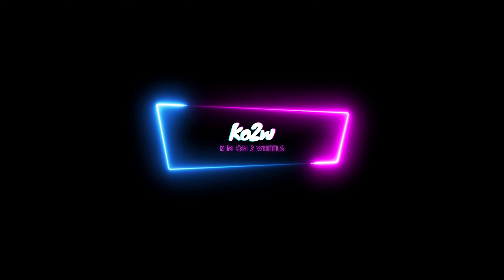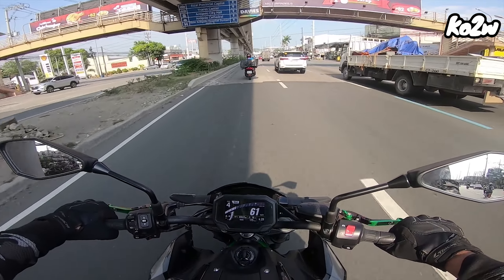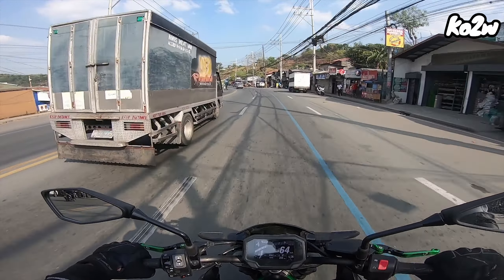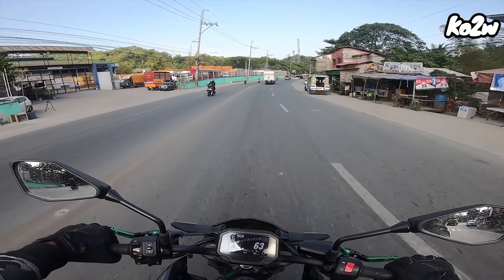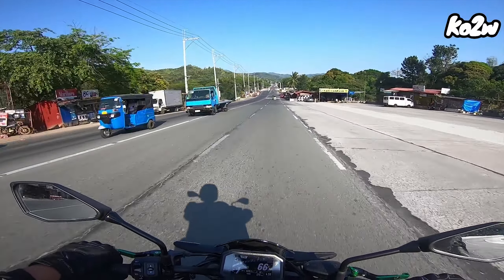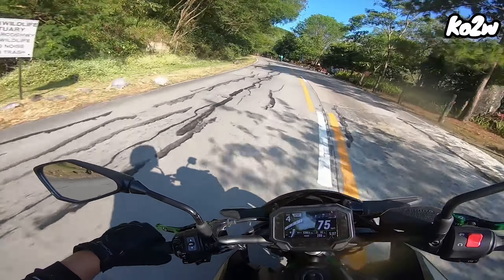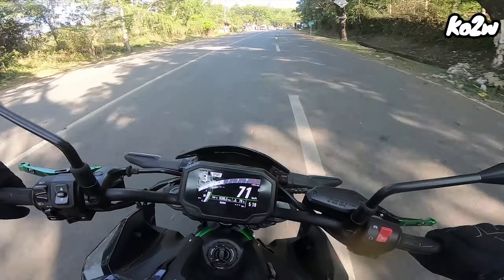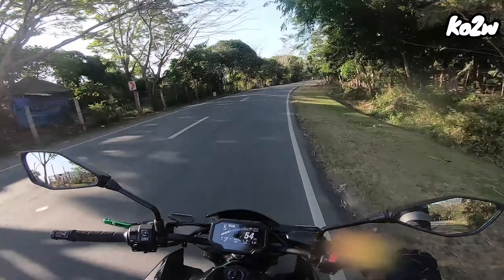First Ride: Kawasaki Z900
Salamat Tito Mark sa loaner bike. sobrang na enjoy ko tong z900 to the point na bibili nako bukas. char! super solid bike, sulit sa presyo and di ka mabibitin sa lakas! lakas sa gasolina kasi gaspol ka parati.